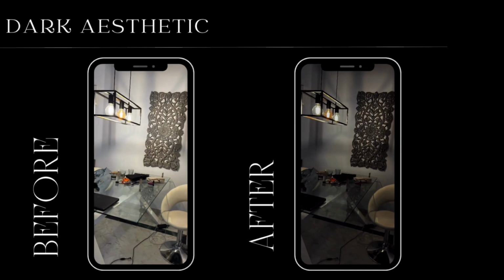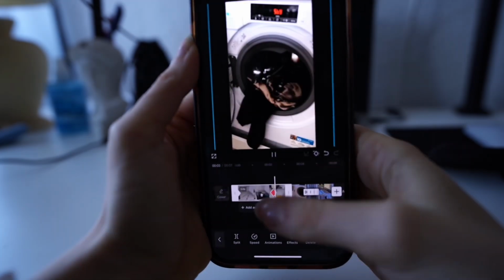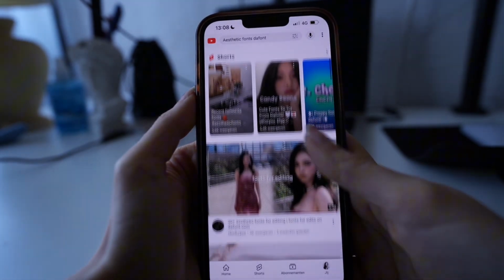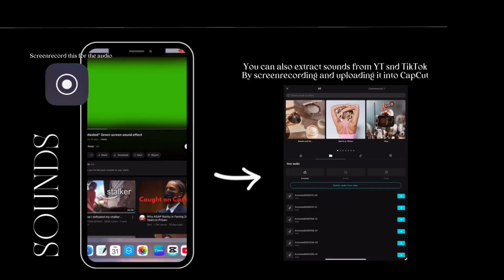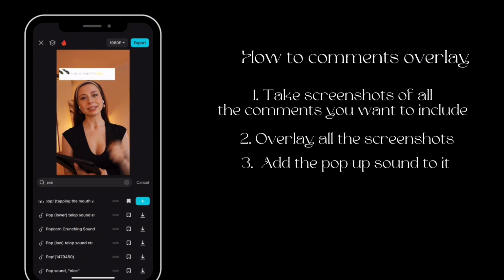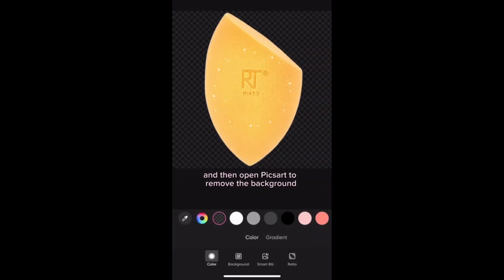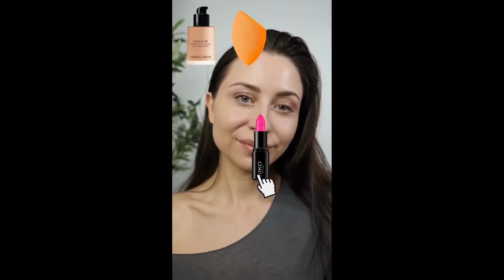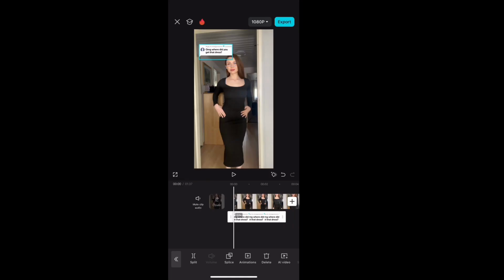How to Make VIRAL Aesthetic Edits in CapCut (iPhone & iPad Tutorial!)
Want to create viral aesthetic edits using CapCut on your iPhone or iPad? 🎨📱 In this step-by-step tutorial, I’ll show you how to edit like a pro, add smooth transitions, trendy effects, and make your videos stand out on TikTok, Instagram, and YouTube Shorts! 🚀

✅ What You’ll Learn:
✔️ How to make viral aesthetic edits in CapCut
✔️ Best CapCut effects & transitions for aesthetic videos
✔️ How to edit faster & smoother on iPhone/iPad
✔️ Advanced CapCut tricks to boost engagement

🔥 Whether you're a beginner or looking to level up your edits, this guide will make your videos look professional and eye-catching!